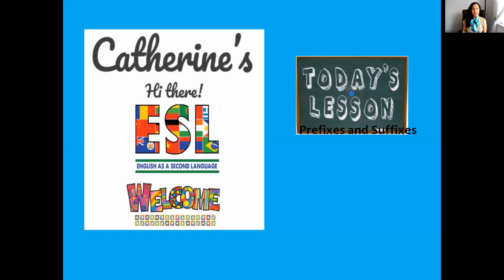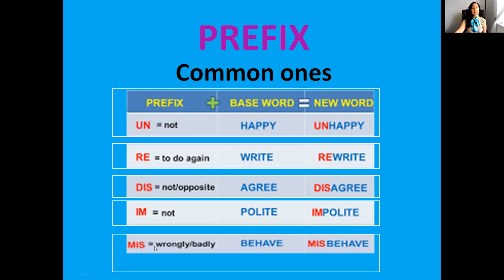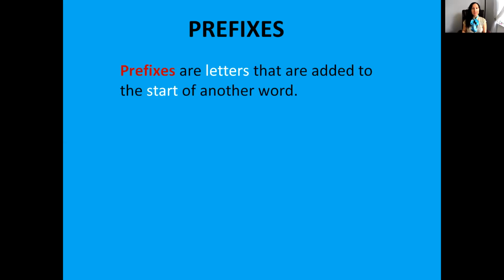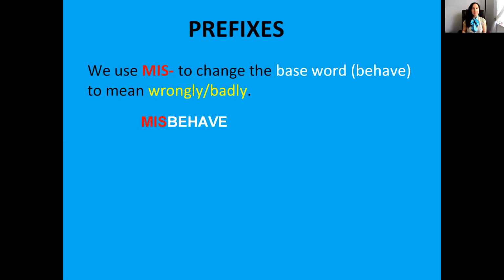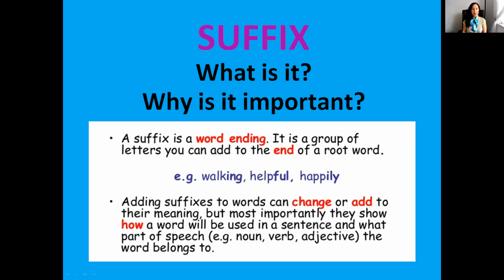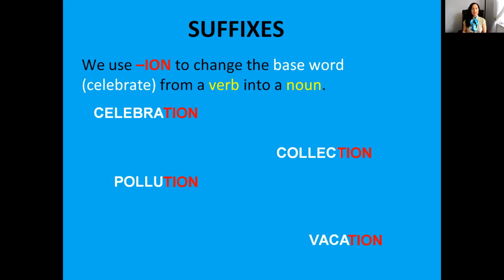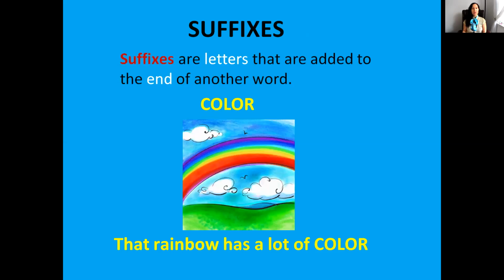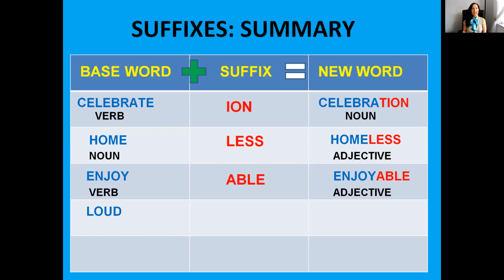Catherine: Prefix and Suffix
Join Ms. Catherine for an intermediate level lesson on prefixes and suffixes.